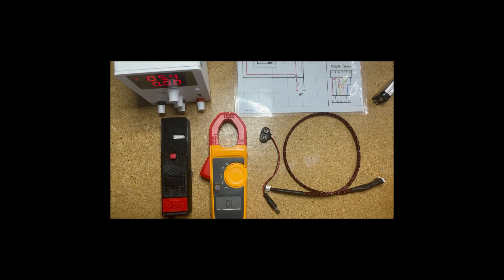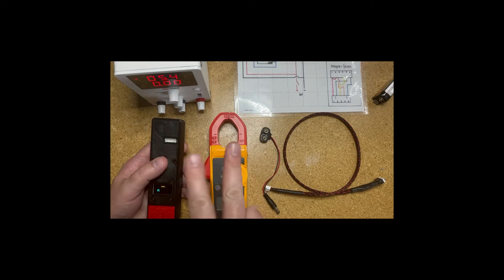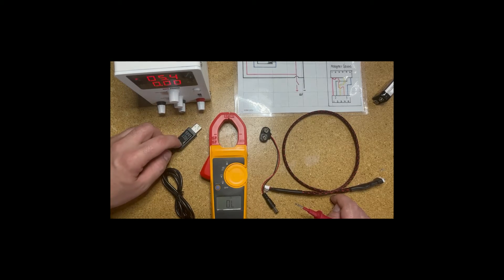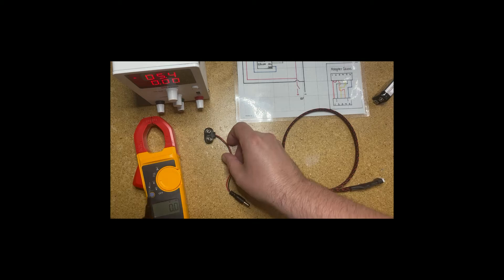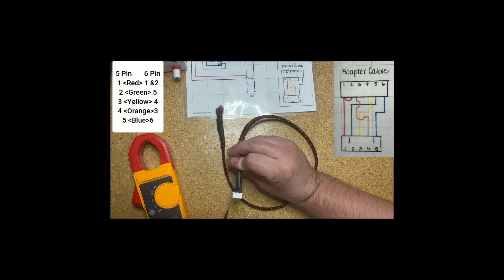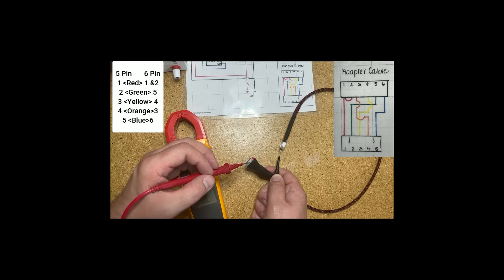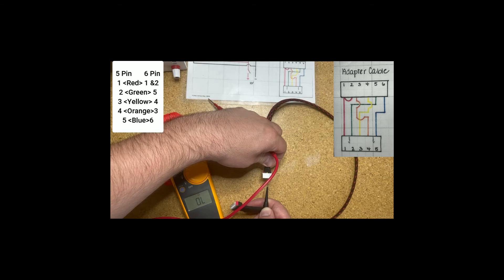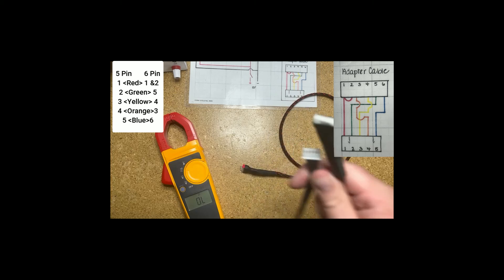EEVMate Troubleshooting Tips # 3: Equipment checkout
To be able to trust the diagnostic results of your Eevmate it's important to make sure your tool and it's accessories are in working order. In this video we go over some quick check outs to deliver best results.

To order tools and accessories please visit Eevmate.com